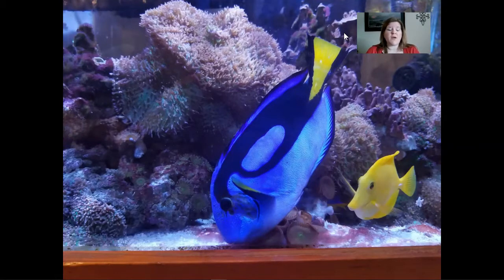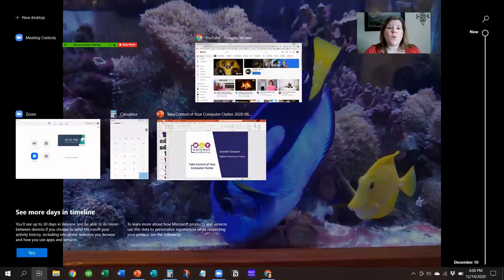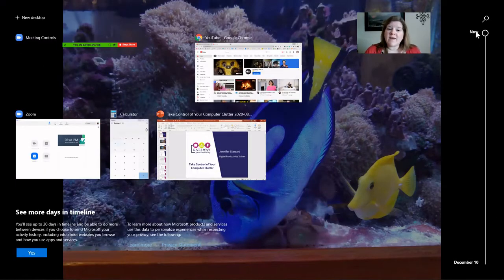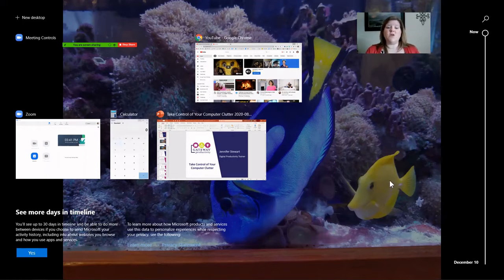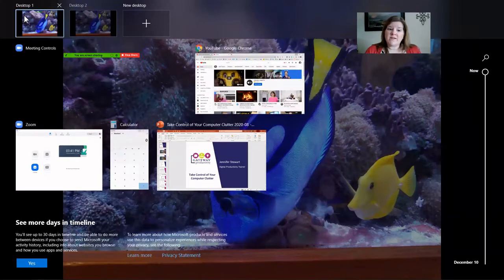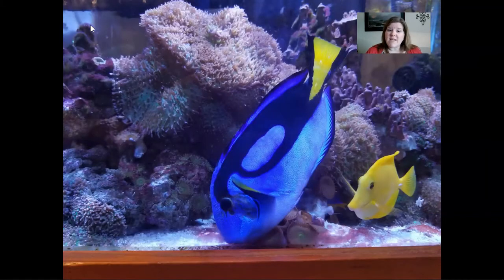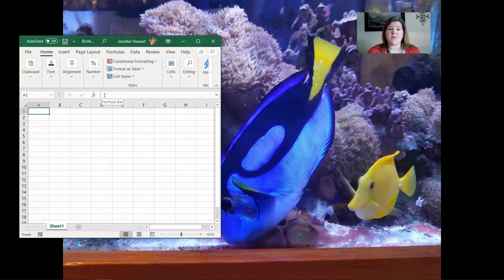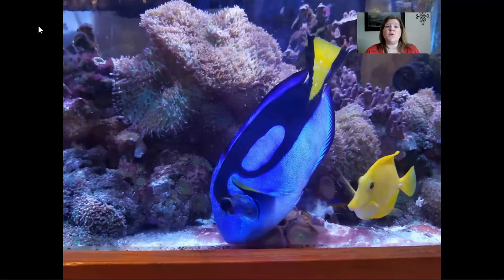What is Windows 10 Task View?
In this Tuesday Tech Training video, learn all about the Windows 10 Task View and how it can help you be more productive and focus.
0:00 - Introduction
0:33 - What is Windows 10 Task View?
2:02 - Demo of Windows 10 Task View
3:27 - Windows 10 Task View Timeline
4:20 - Windows 10 Task View New Desktop
4:32 - What is the Desktop?
5:12 - How to Create Additional Desktops in Windows 10
7:08 - Example of Why You Would Use Multiple Desktops
8:12 - Recap of Windows 10 Task View